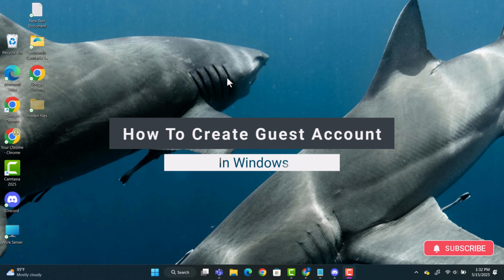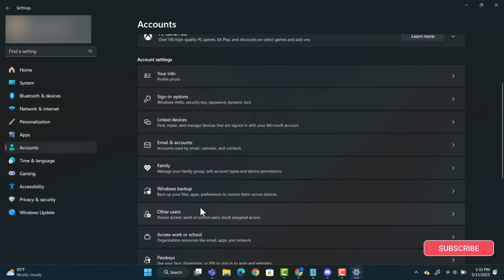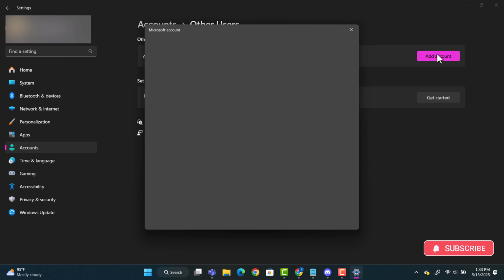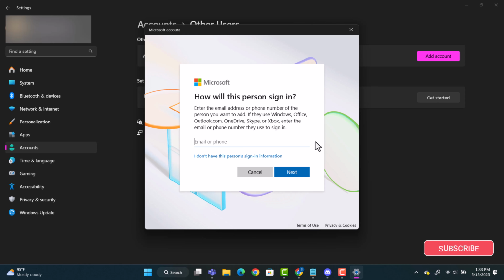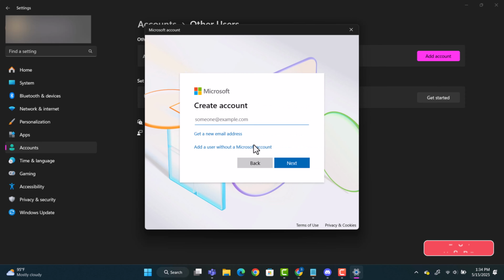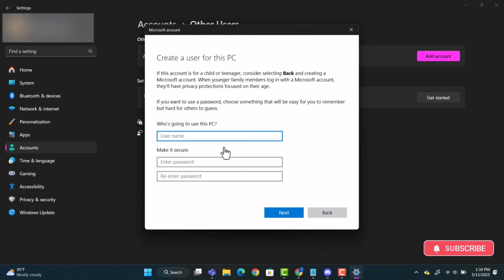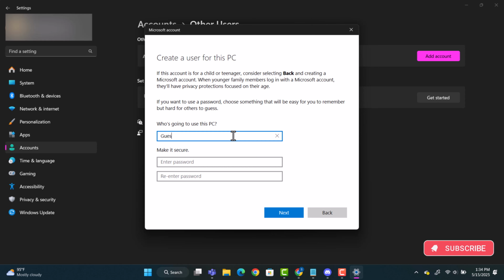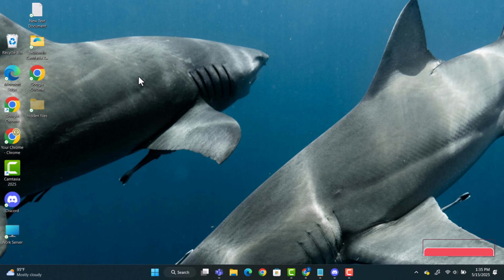How To Create Guest Account In Windows 2025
How To Create Guest Account In Windows